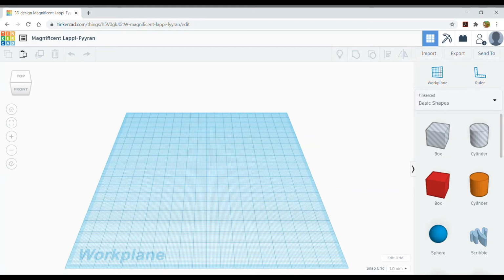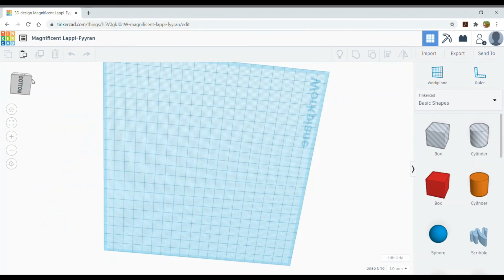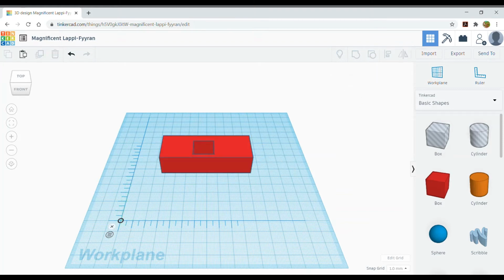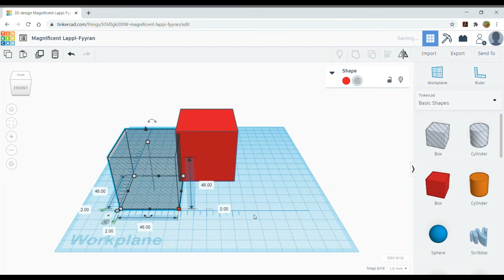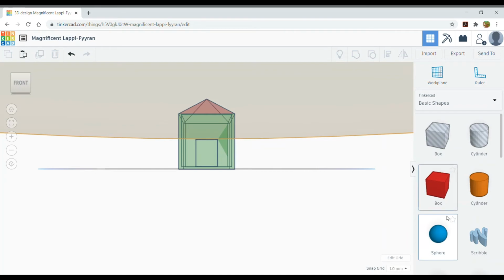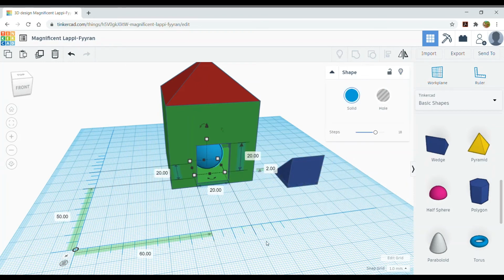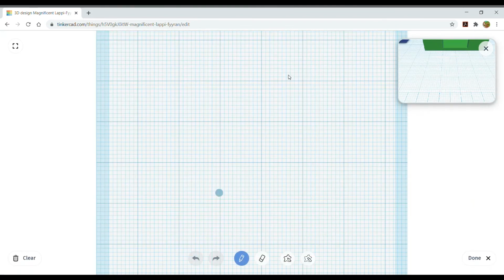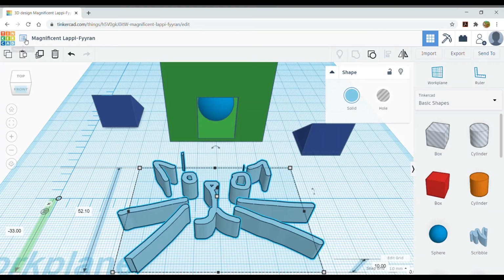Digital Tools Ep 4: Tinkercad (3D Design)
Today we take a break from Microsoft and tinker around with Tinkercad! It is a great starting point for anyone looking to 3D design, so I really hope this video is useful for anyone.